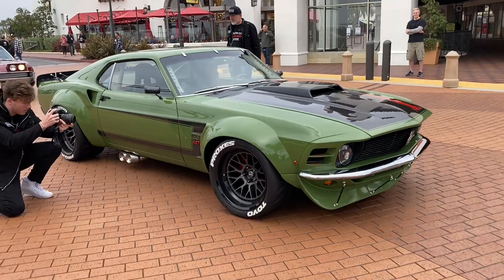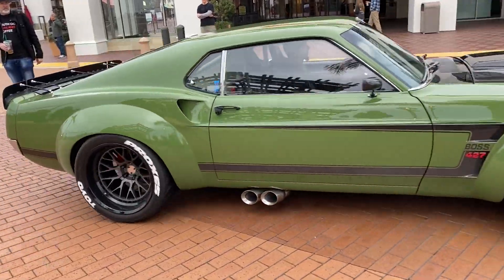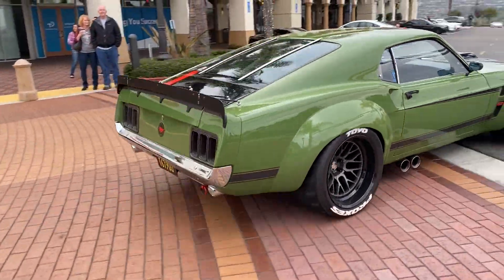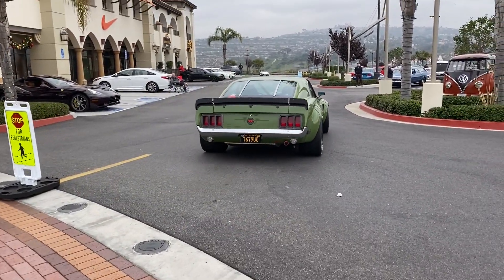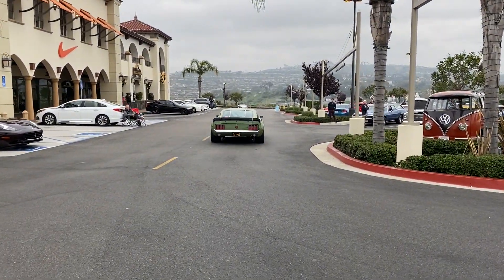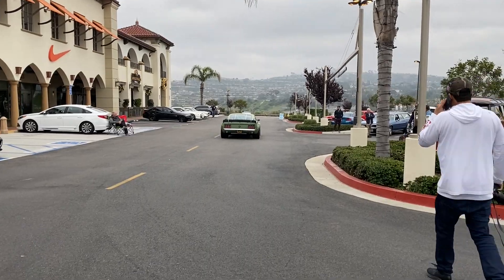Powerful Ruffian '70 Mustang Boss 427 arriving at South OC Cars and Coffee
Ruffian 1970 Mustang Boss 427
Extreme widebody restomod
home total rebuild autocross racer
625 hp LS3 aluminum block V8 (selected Chevy engine because Ford motor wouldn't fit)
Paint:  1978 Porsche Olive Green
Signature wheels
Mustang Store on Amazon for great Mustang gifts